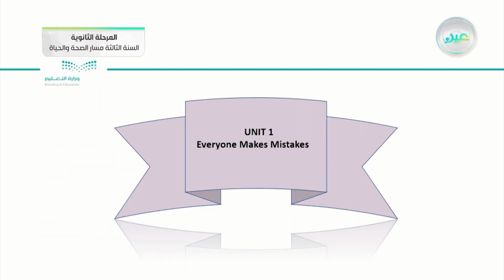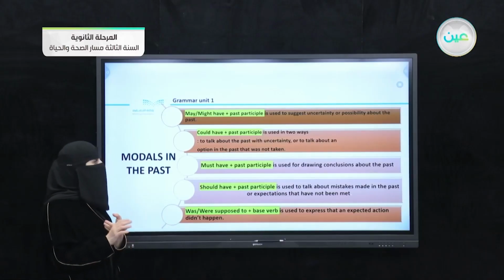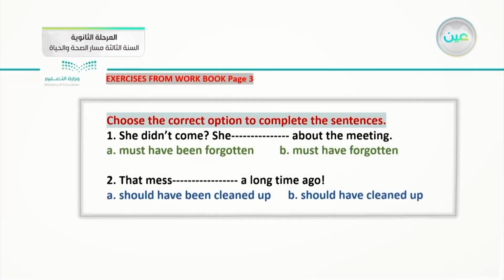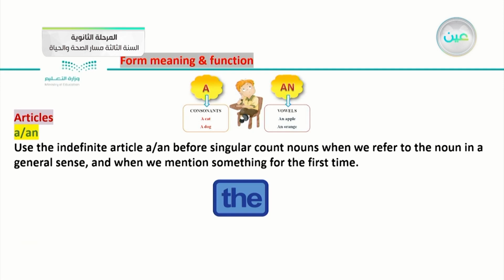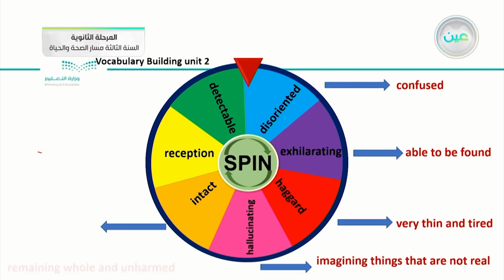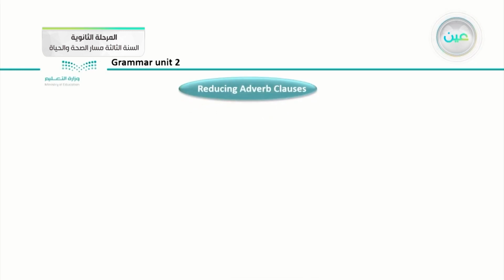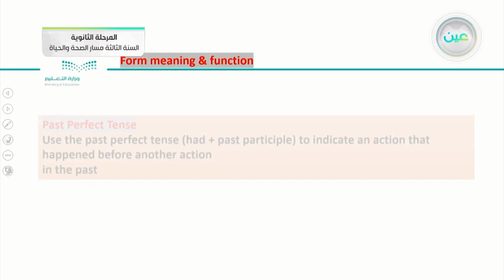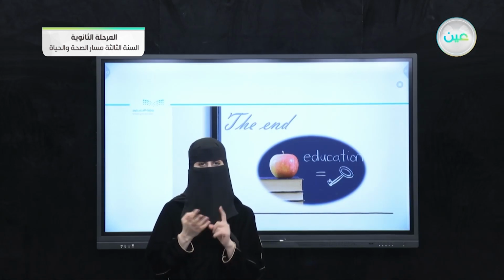revision 1-2 - اللغة الإنجليزية (3-2) - المرحلة الثانوية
الحصة السادسة - الأثنين - الأسبوع الثامن - المرحلة الثانوية – السنة الثالثة مسار الصحة والحياة - الفصل الدراسي الثاني